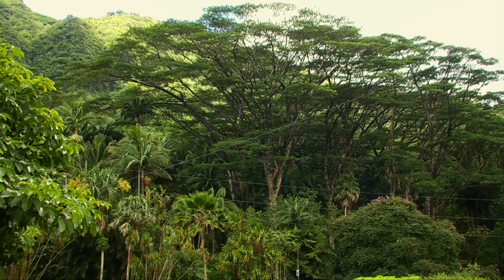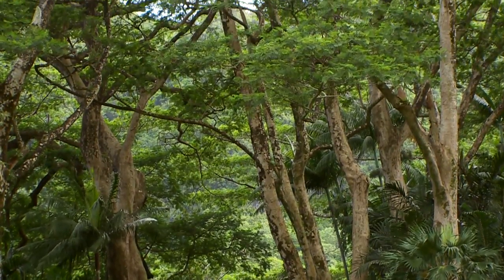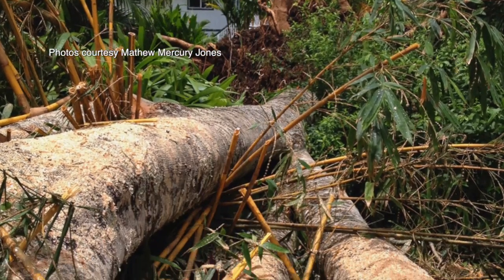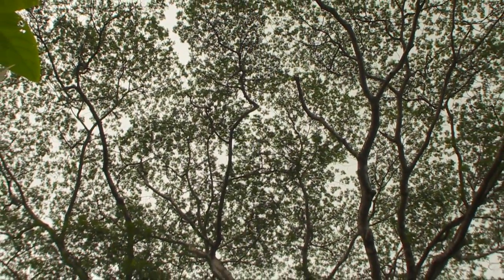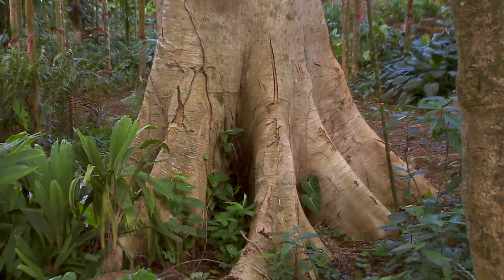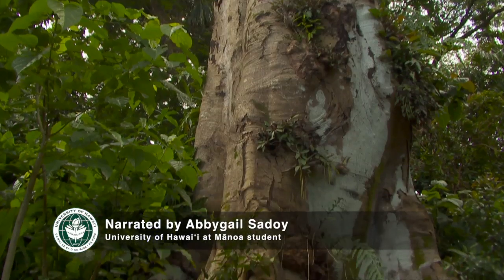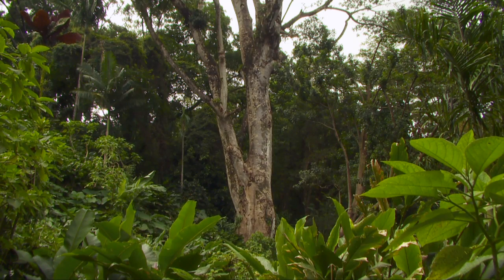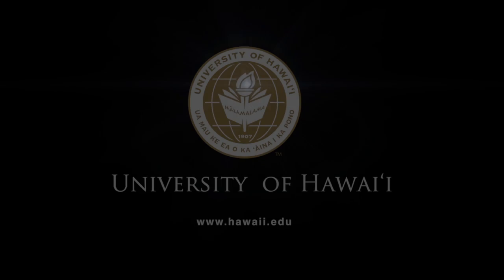Albizia tree removal at Lyon Arboretum protects people and plants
Lyon Arboretum is removing 12 albizia trees that tower over the main trail and throughout the garden of the popular University of Hawaii at Manoa facility. If the trees are not removed, they will eventually pose a great risk to visitors, employees and the arboretum’s extensive plant collection.